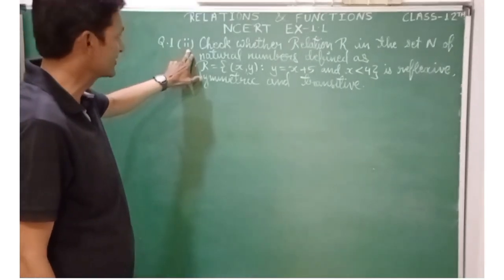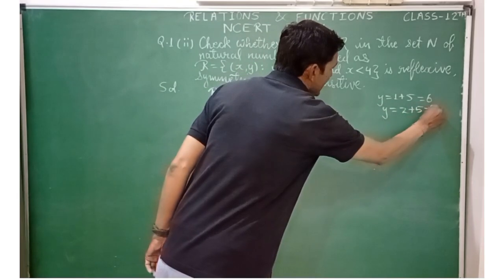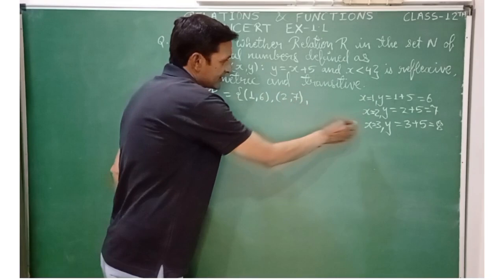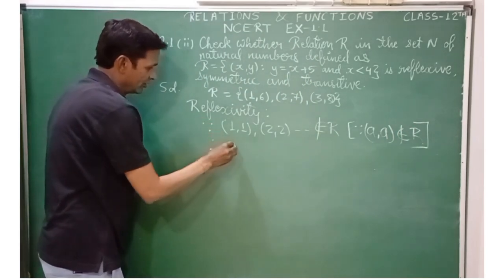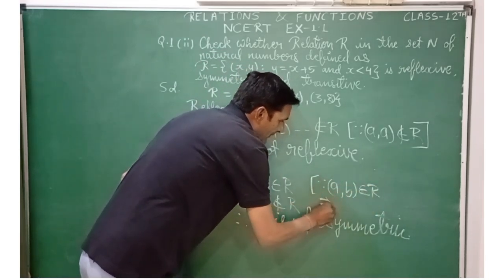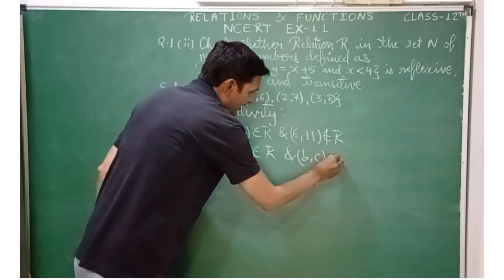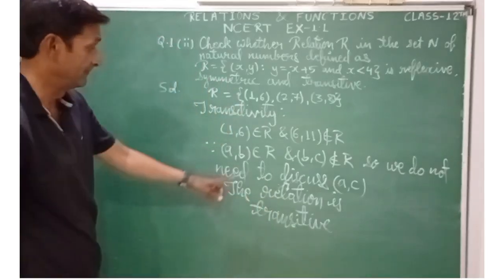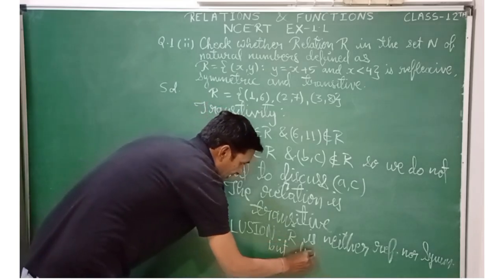Ex 1.1 Q1 (ii) Class 12 Maths: Reflexive, Symmetric, Transitive Explained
In this video, we break down Class 12 Maths Chapter 1, Exercise 1.1, Question 1 (ii). We don't just solve the problem; we dive deep into the logic behind:
Reflexivity: Does (a, a) \in R for all a?
Symmetry: If (x, y) \in R, is (y, x) also there?
Transitivity: The one that trips everyone up—explained with a simple "if-then" logic.
What you’ll learn:
How to write the steps to score full marks in Boards.
The common mistake students make with the set of Natural Numbers (\mathbb{N}).
A quick check-list for any relation problem.
Option 2: The "Straight-to-the-Point" (Best for exam prep)
Hook: Solving Ex 1.1 Q1 (ii) in under [Insert Minutes]! Get the step-by-step NCERT solution for Relations and Functions without the fluff.